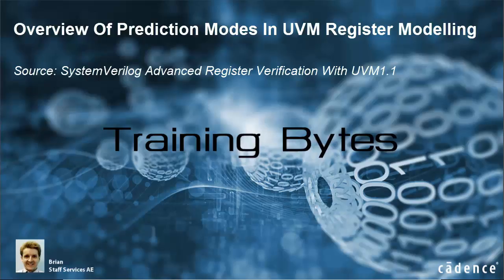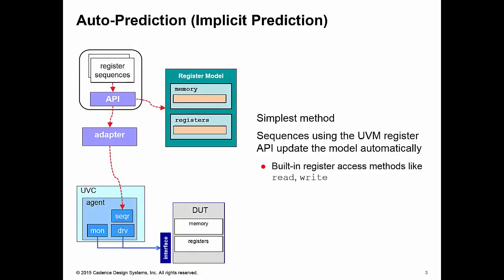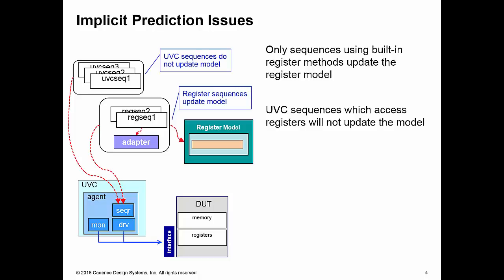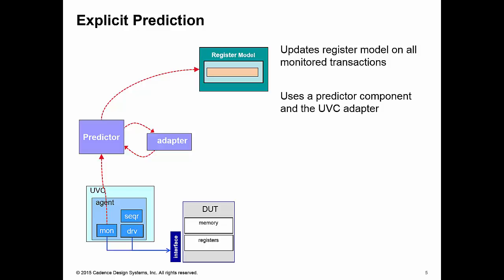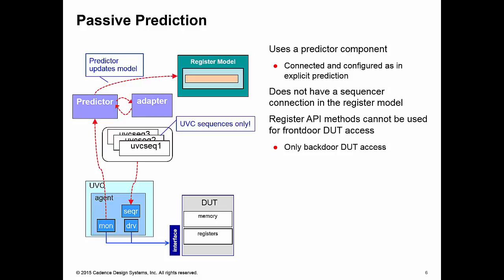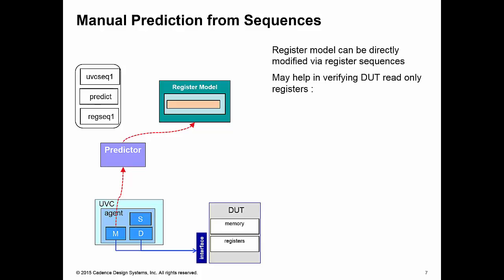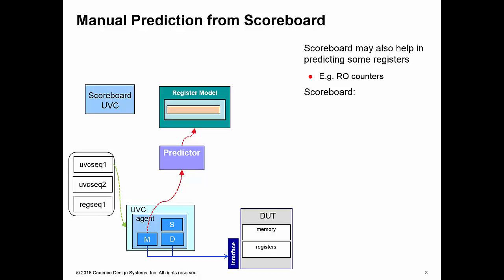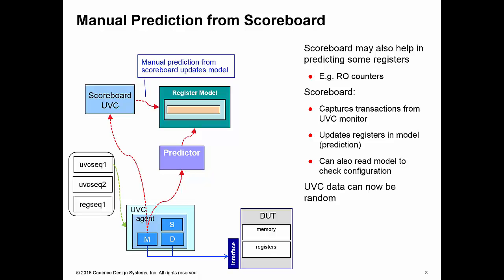Overview Of Prediction Modes In UVM Register Modelling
In UVM Register Modelling, prediction is the art of keeping the Register Model up-to-date with expected results for the design registers. This allows us to compare the expected results from the Register Model with actual register values from the DUT. Here we outline four different ways (modes) of performing prediction:  auto-prediction (implicit); explicit, passive and manual.